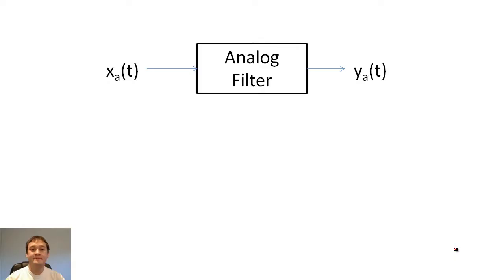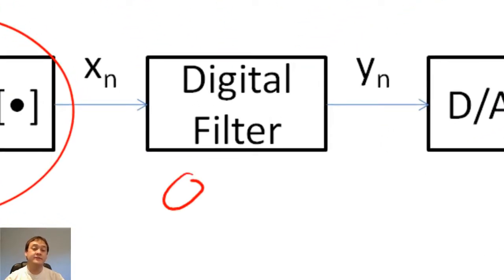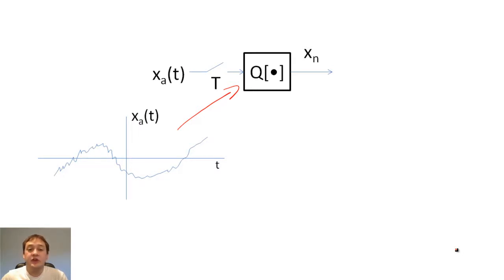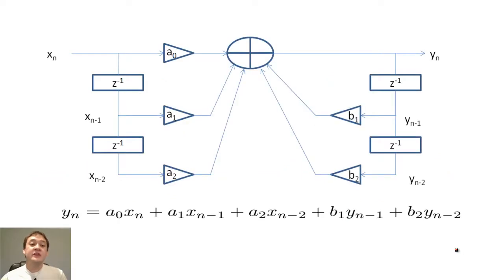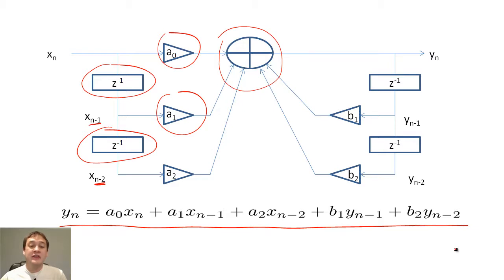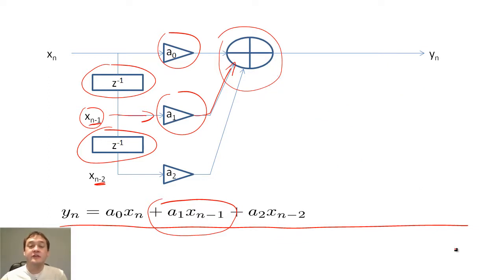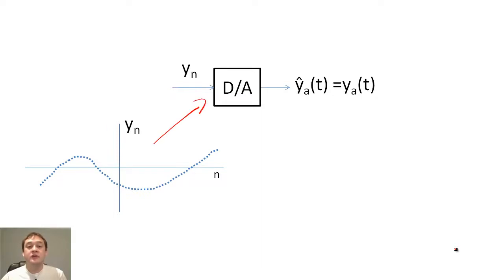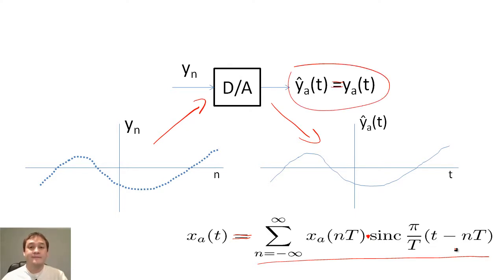02 - Introduction to digital filters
In this video, we introduce the basics of how a digital filter works.